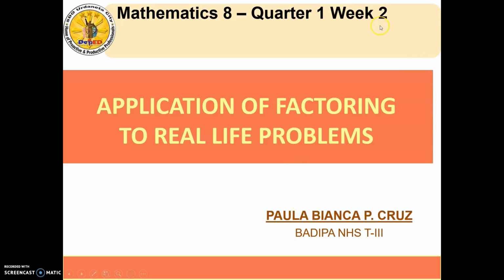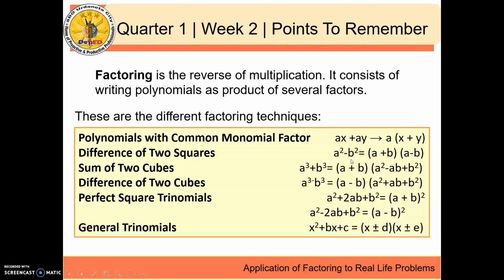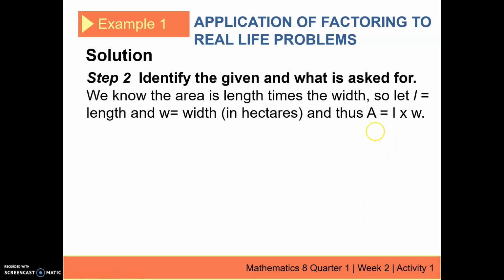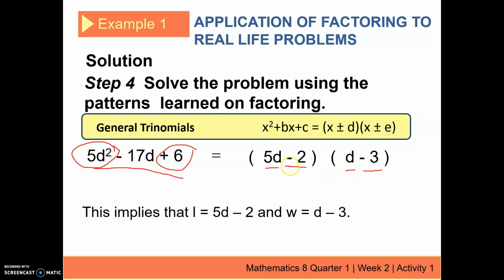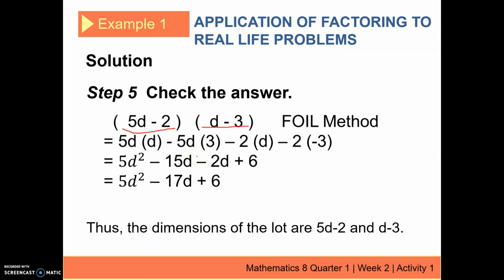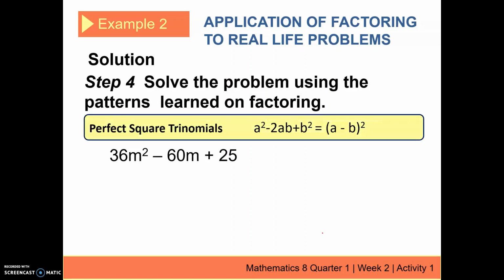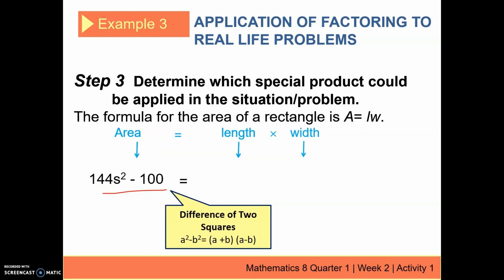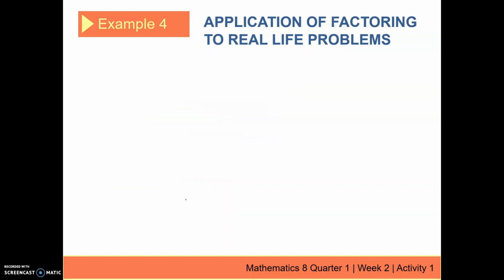Quarter 1 Grade 8 Week 2B Points to Remember & Activity 1